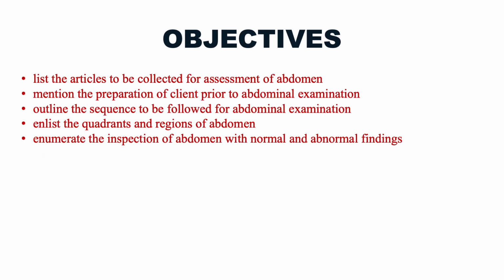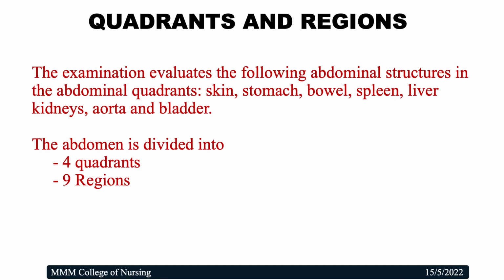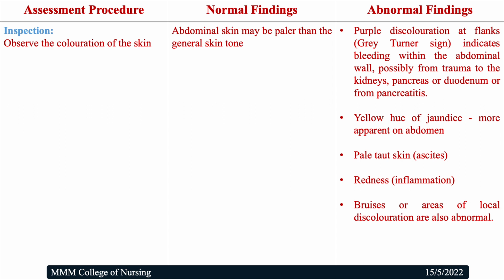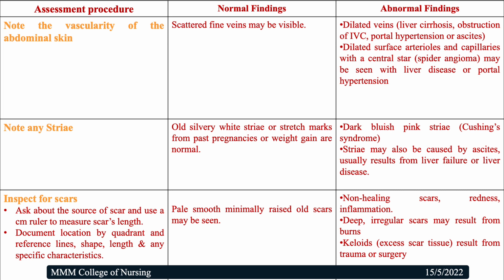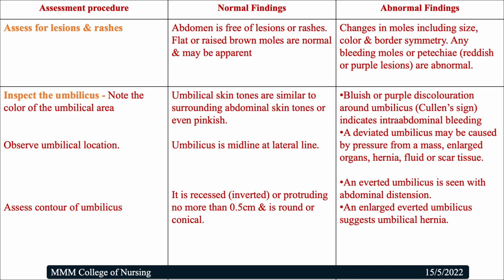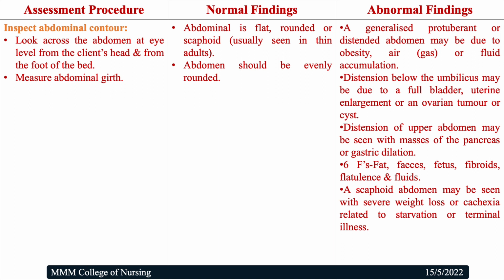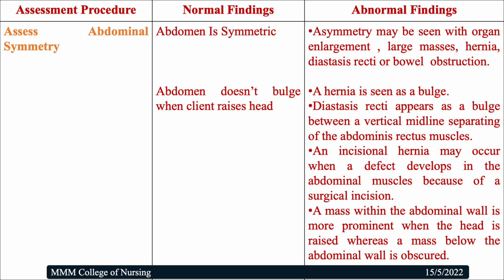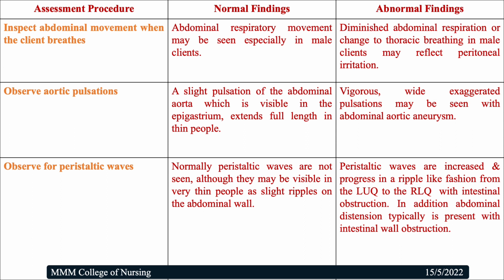ASSESSMENT OF ABDOMEN INSPECTION Part 1